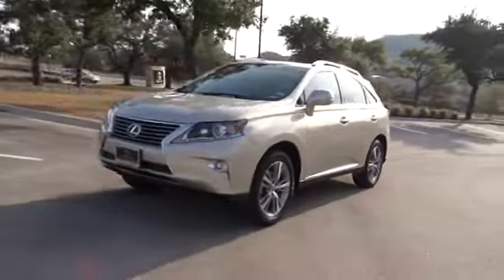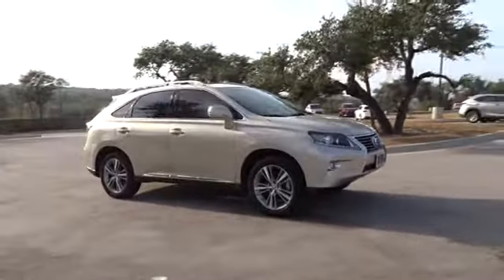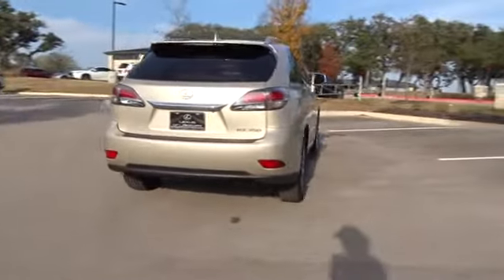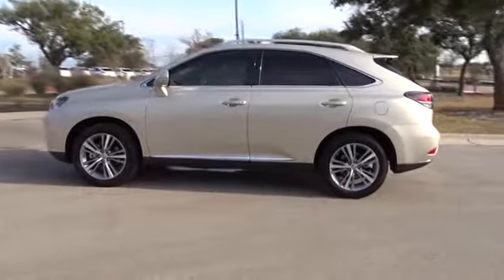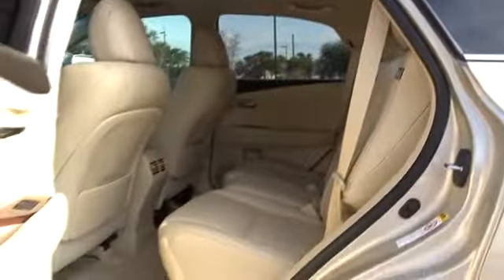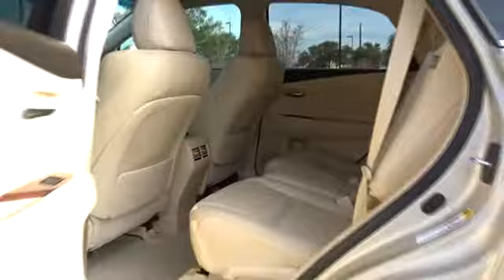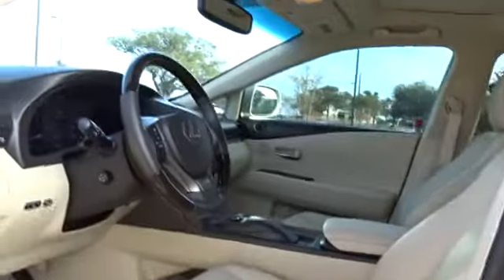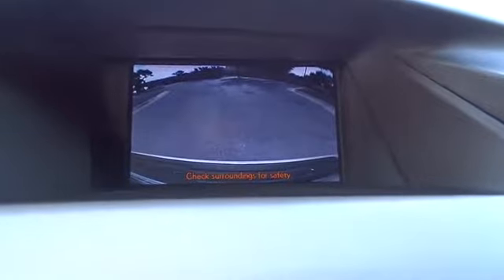2015 Lexus RX 350 Austin, Lakeway, Round Rock, San Marcos, Cedar Park, TX 2039RXA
2015 Lexus RX 350